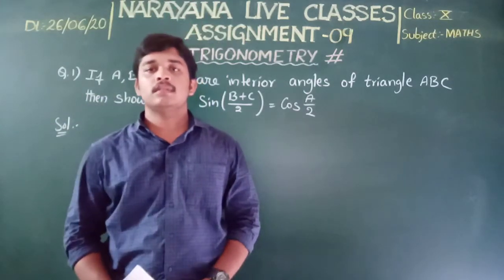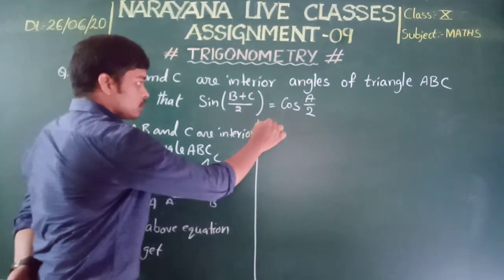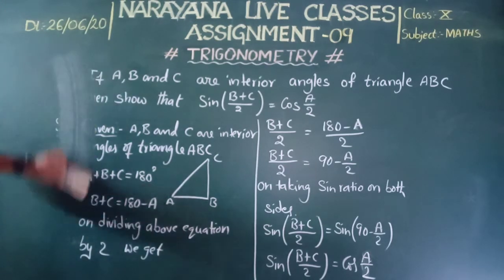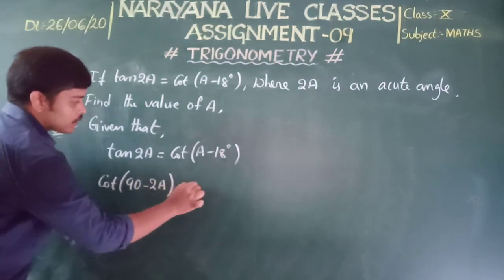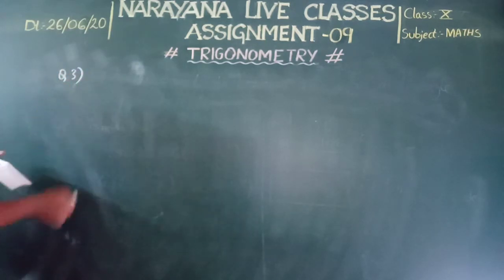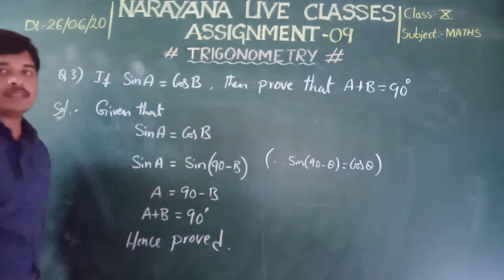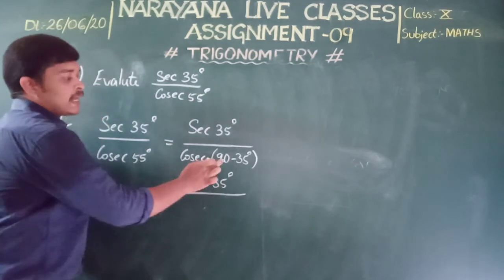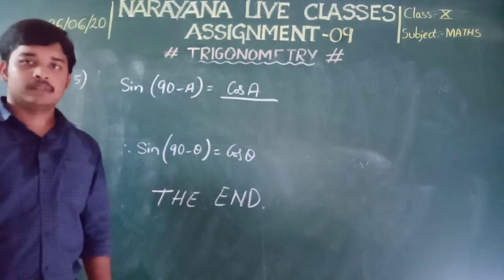AP CLASS 10 MATHS TRIGONOMETRY 26 06 20